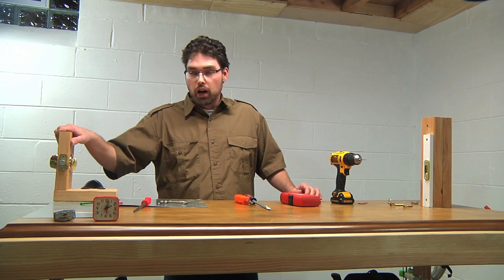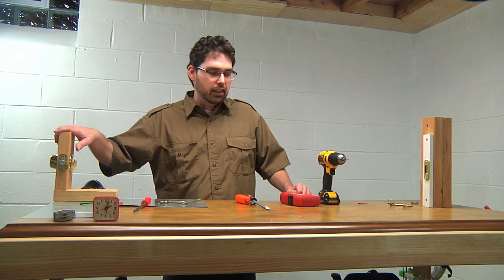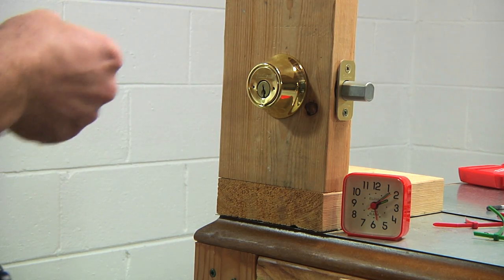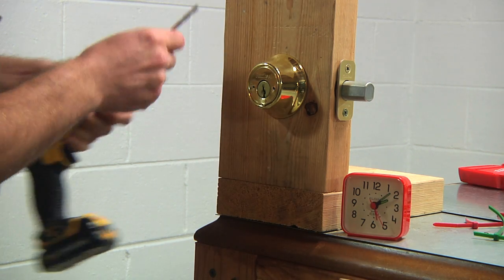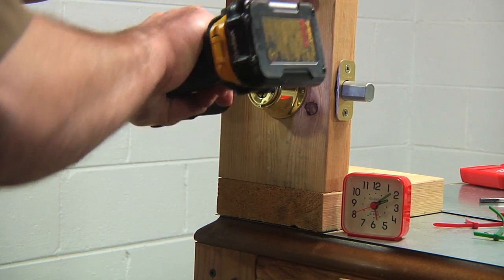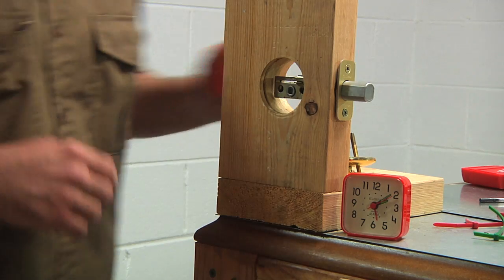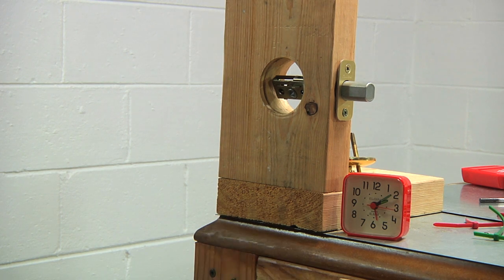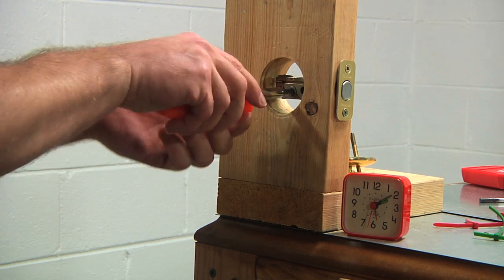Lock Strength Test - Drill Out Kwikset Deadbolt Lock (BHMA Grade 3) - Time: 1 min 33 secs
I drill out a Kwikset BHMA Grade 3 lock in 1 min 33 sec. If I started with the big bit and had the correct screwdriver tip installed I think I could be through this lock in about 30 secs.

This is a typical residential lock found at hardware stores. It is extremely common in the US.

Do you have this lock? Watch the entire security video for an overview of door security and to see other weaknesses of common deadbolt locks.